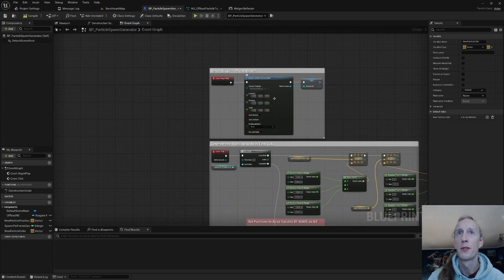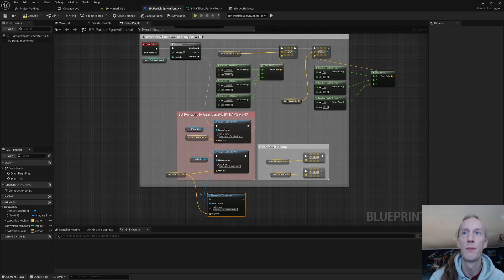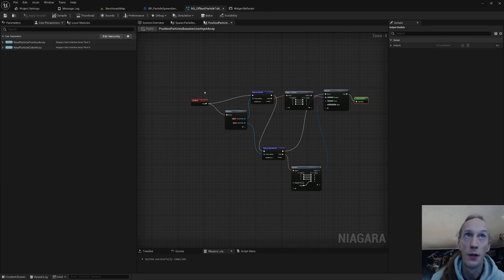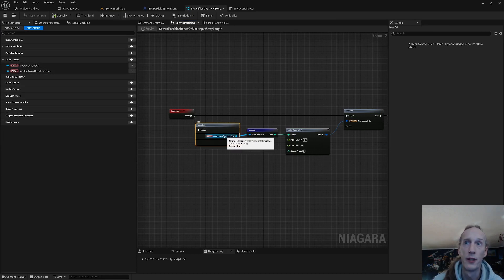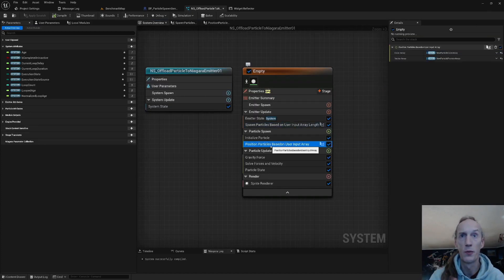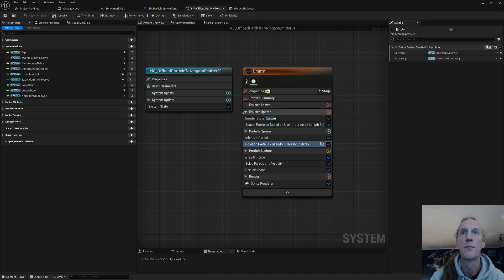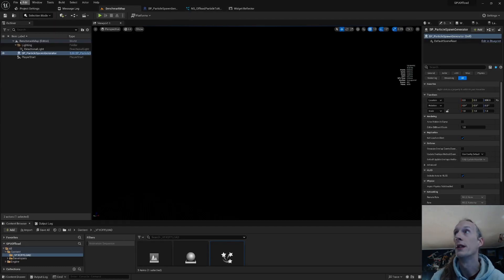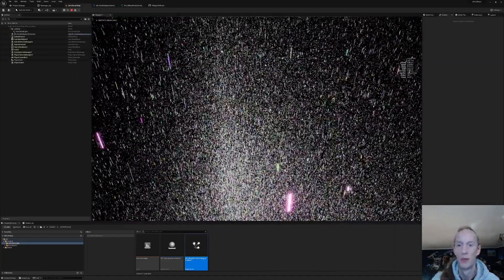3Minute SHORT Spawning Particles at Specific World Locations Unreal Engine 5 single Niagara Emitters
I created a 50 minute deep dive with how we bench-marked and built a VFX manager to send this data. But that is a lot of time, also, I had some issues (still do) and broke the GPU simulation state at the end of the video (CPU is fine, but my positions are being wiped some how.)

So, I rebuild the niagara offloading system in a blank project for a more direct tutorial in this video.

Linked at the end of this video via a card is the 50 minute version, also linked